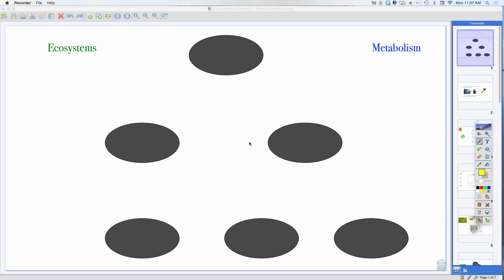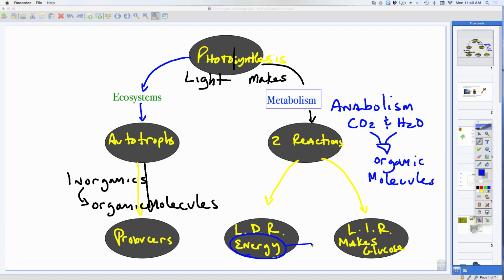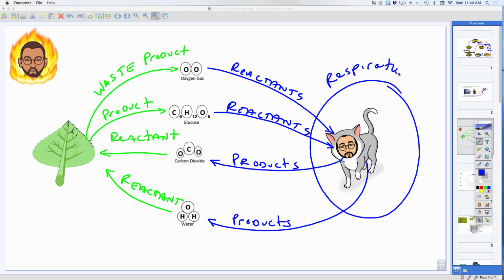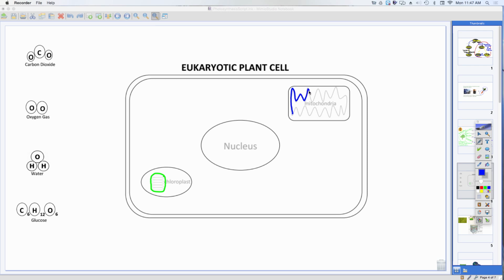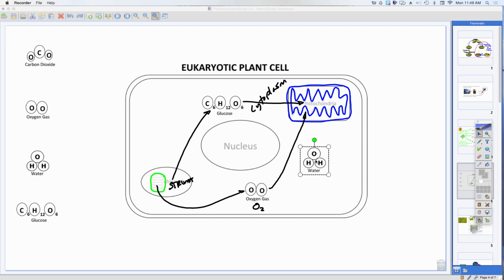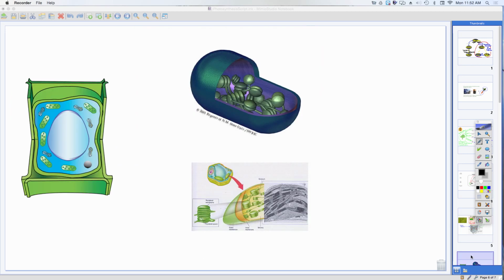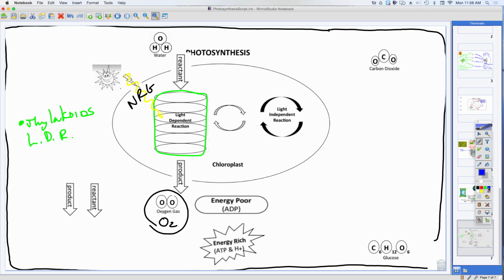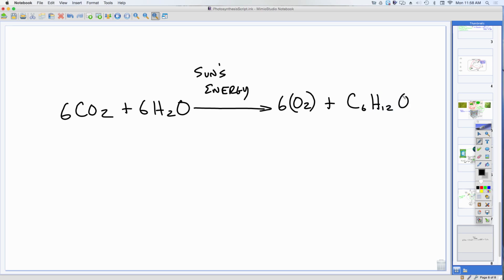Photosynthesis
This video examines the ecological role of plants and the metabolic pathways of photosynthesis. Created for a course in high school general biology, no specific chemical pathways are included or described.